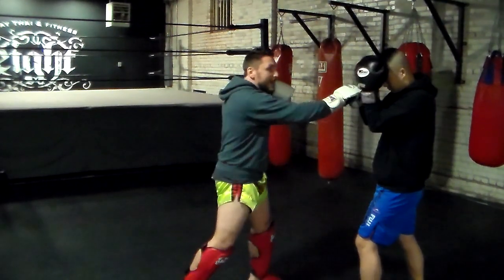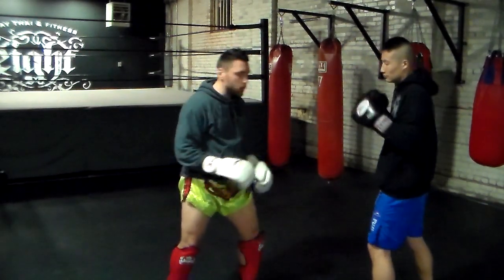Chris Clodfelter Muay Thai: Attacking the Front Leg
Kru Chris Clodfelter shows how to attack the front leg at Eight Points Muay Thai & Fitness, in Winston-Salem, NC.